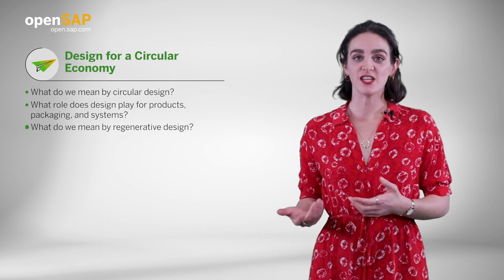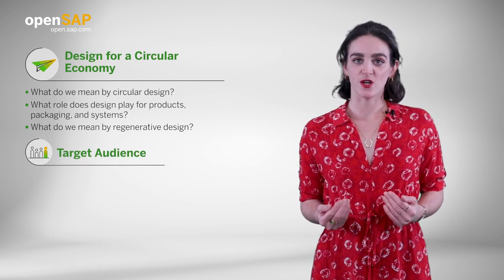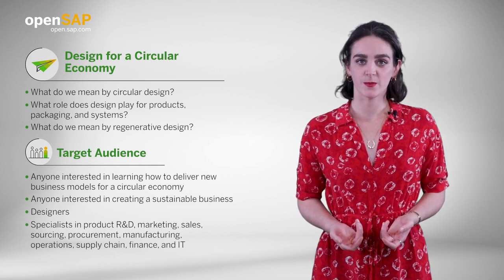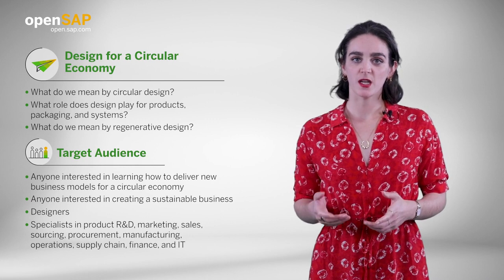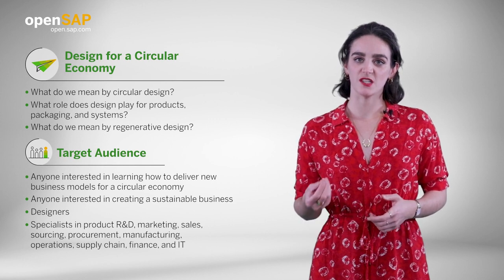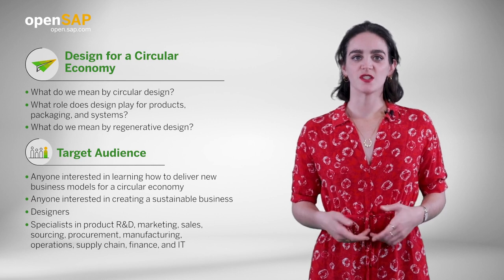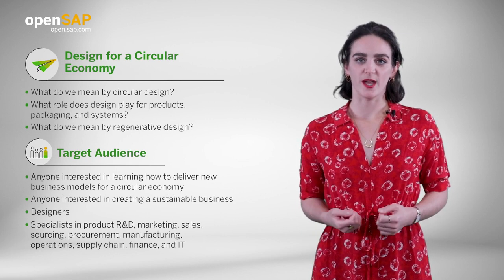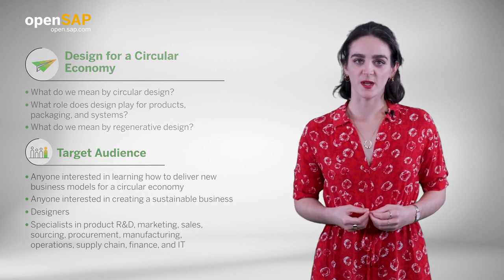Design for a Circular Economy – openSAP FREE Course (Teaser)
Join this free online course to learn about circular design and how you can create products that meet the requirements for a circular economy.

What you will learn is that the design of products and their packaging is absolutely crucial when it comes to creating a circular economy. In this course you will find out:

What circular design is
What role design plays for products, packaging, and systems
What regenerative design is
How you can learn from nature, and
How technology can help.
You will hear from many external speakers, including design and biomimicry experts, as well as speakers from the Ellen MacArthur Foundation, WRAP, packaging providers, and CPG companies.